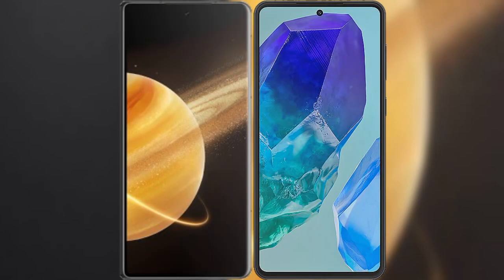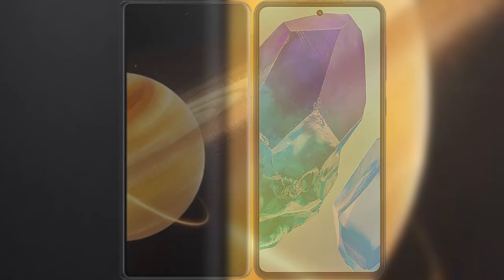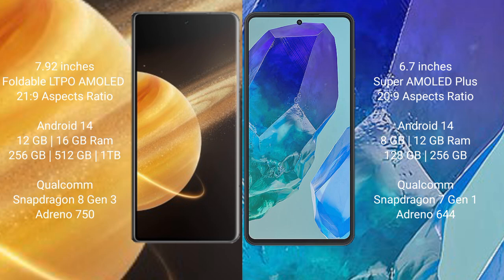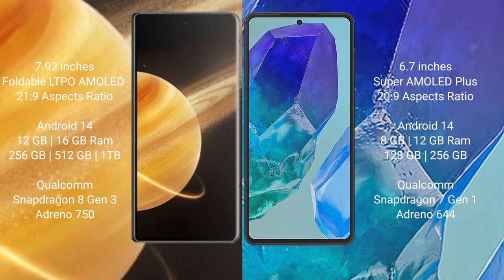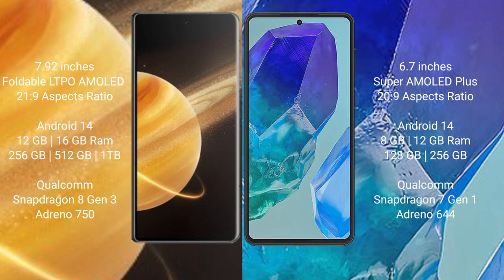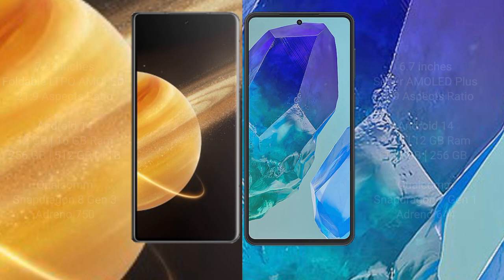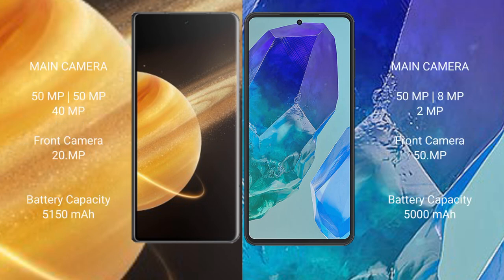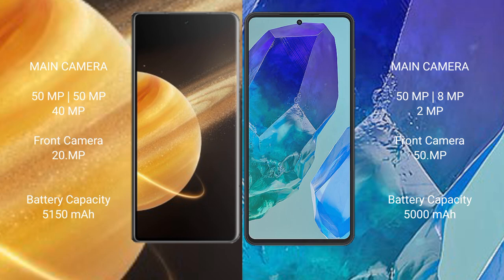Honor Magic V3 vs Samsung Galaxy M55 Review